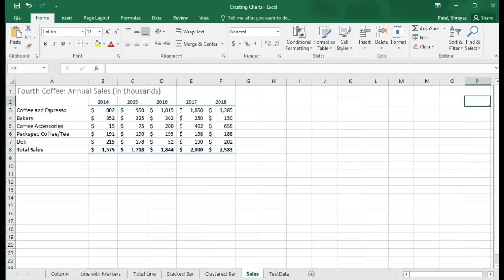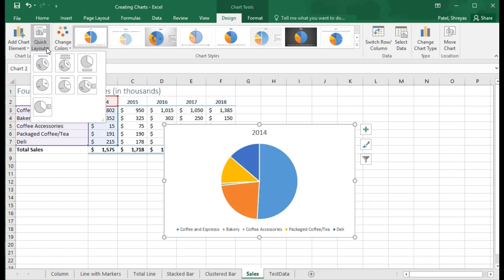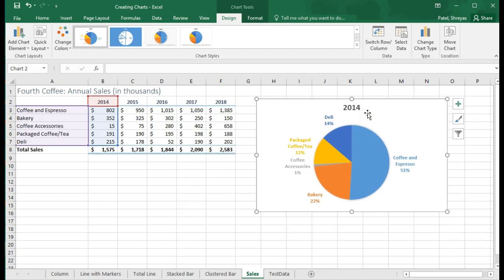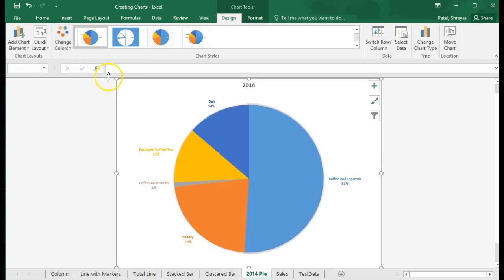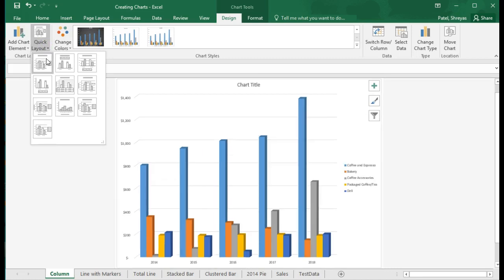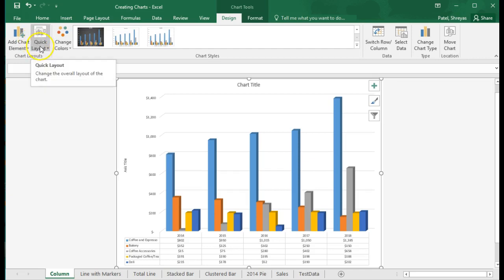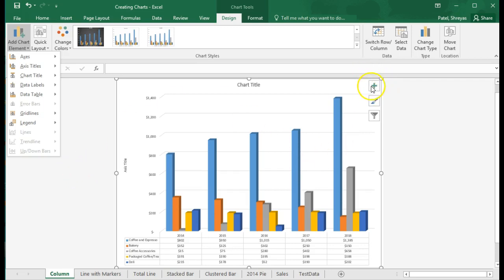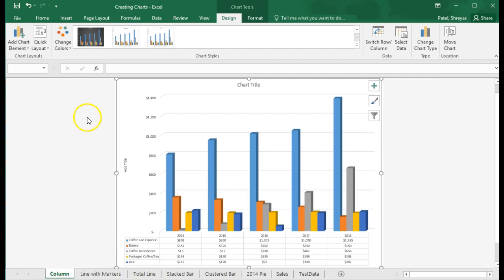Excel Charts: Formatting Charts with a Quick Layout